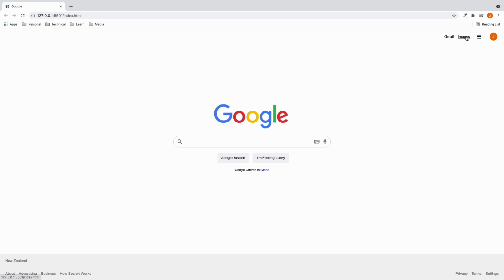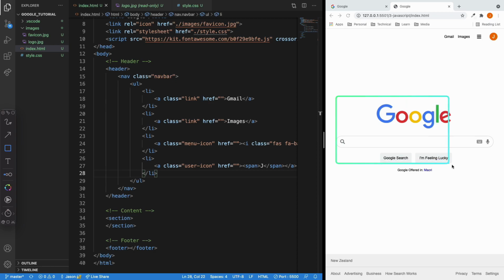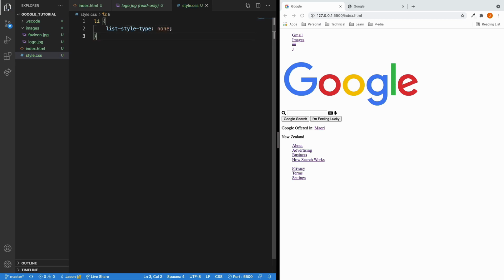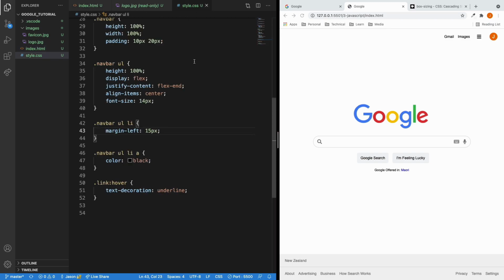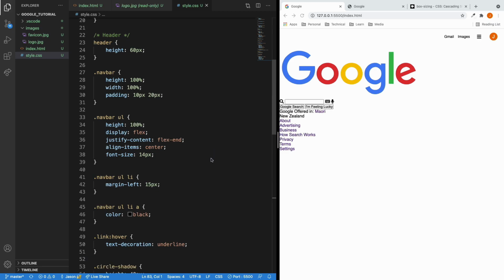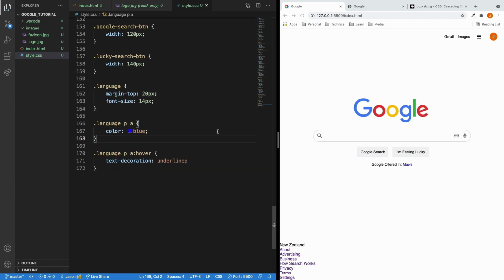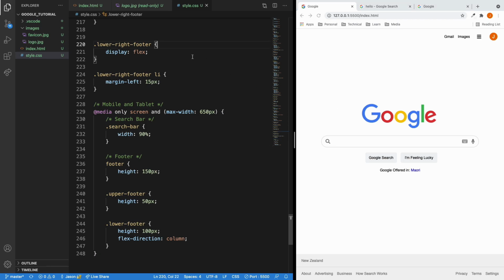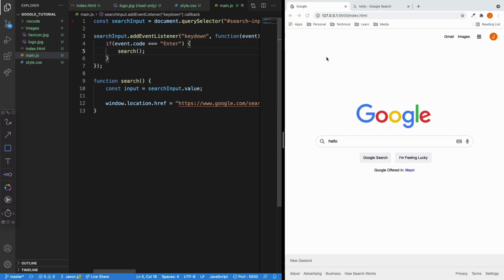Google Clone with Step by Step guide using HTML CSS JS (Fully Responsive!)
Let's build a Google Clone website using HTML CSS and a little bit of JS! Learn how to code with step by step guide and add an awesome project to your portfolio!

📚Chapters
0:00​ Introduction to Google Clone
0:40​ Project Structure
1:32​ Let's work on HTML
8:57​ Let's work on CSS
24:45 Let's make our website responsive
26:48 Let's work on JavaScript
31:48 Before you go!